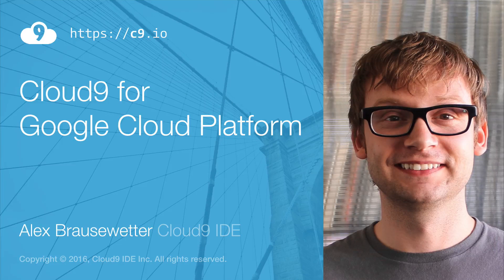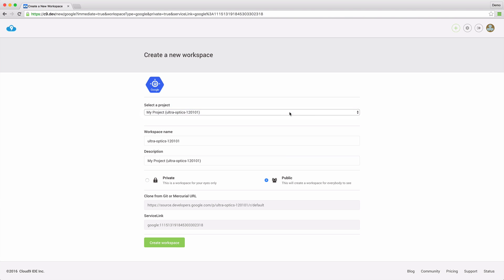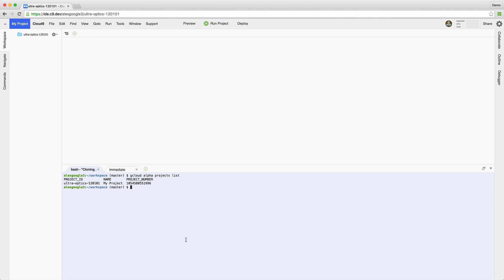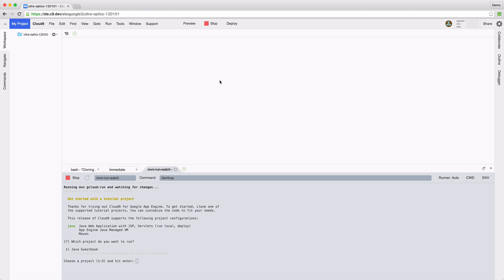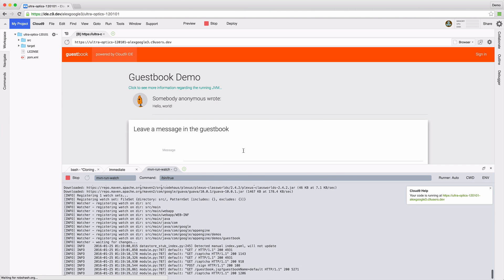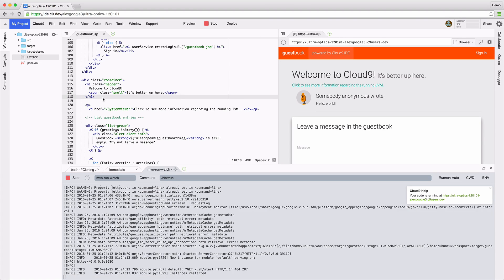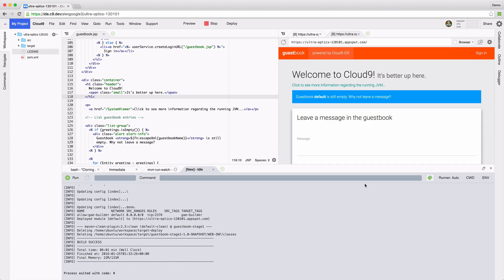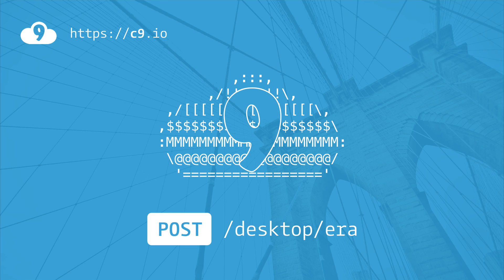Cloud9 for Google Cloud Platform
• This step-by-step guide shows you how to code your project in the Cloud9 browser IDE and get it deployed and running on Google Cloud Platform. You will learn how to connect your accounts, set up your workspace, run a dev server to preview your app, and deploy your finished app to an App Engine Managed VM.